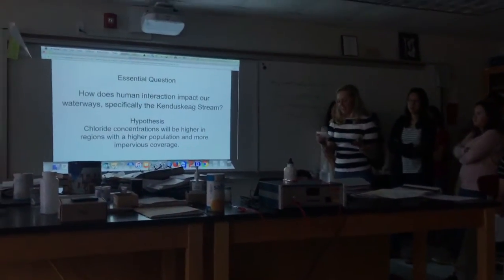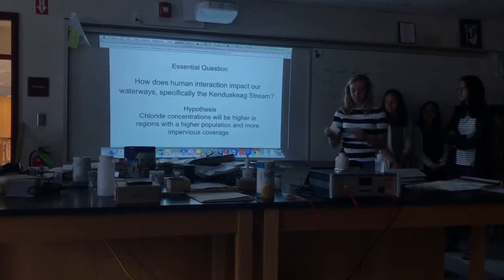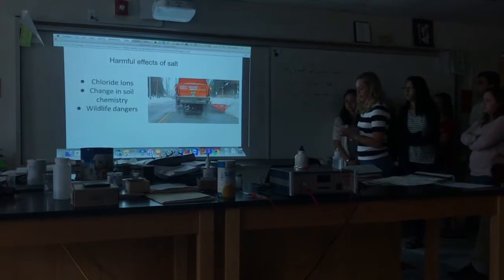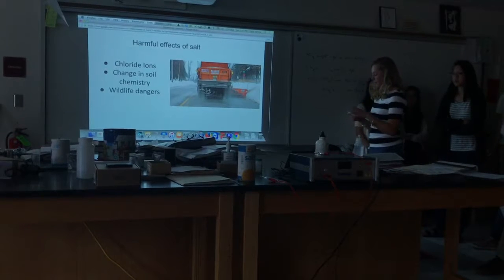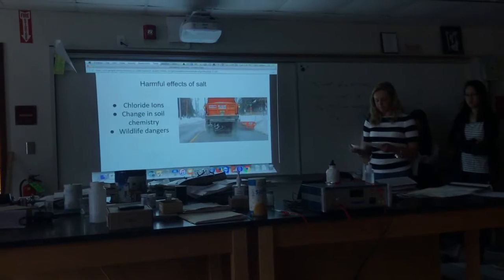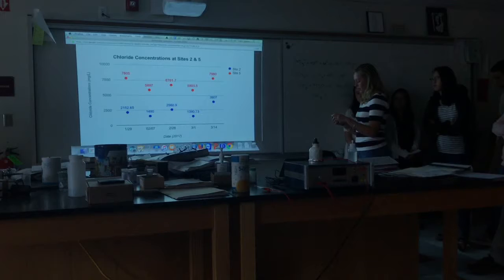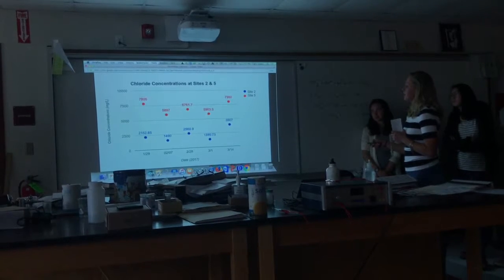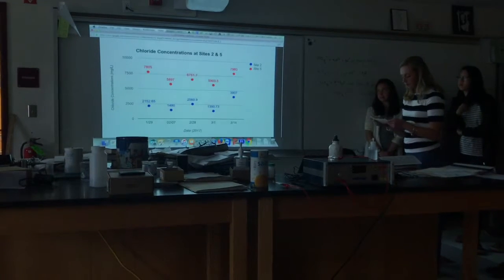Bangor HS SMART Capstone 2016-2017: Chloride Contamination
A Bangor High School SMART student presents her yearlong research project, measuring chloride concentrations in the Kenduskeag Stream and the Penobscot River.